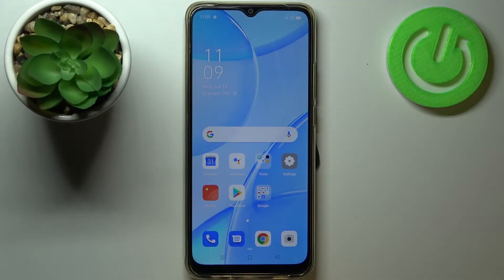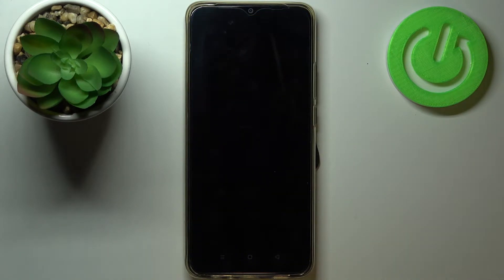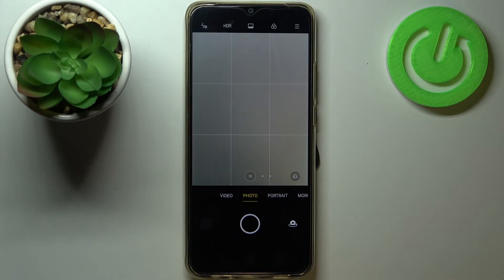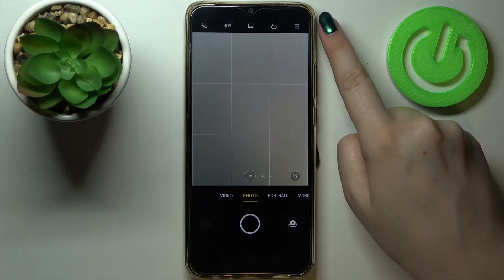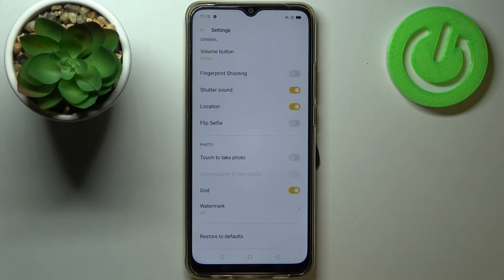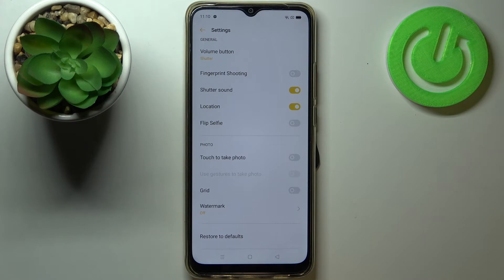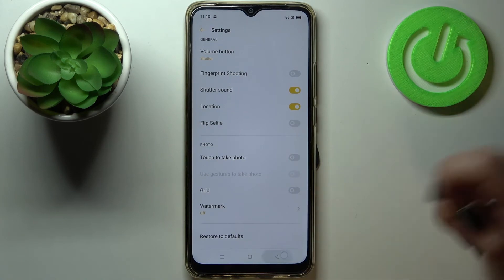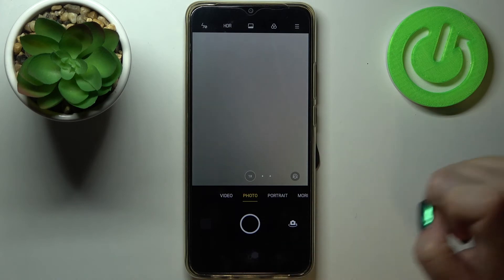How to Fix Camera in OPPO A15 - Reset Camera Settings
Learn more about OPPO A15:
If you've noticed that the camera in your OPPO A15 has unexpected issues, we are here to help. In this video, we show you how easy it is to find your camera settings and how to restart them to get rid of camera problems.

How to fix camera in OPPO A15? How to reset camera setting in OPPO A15? How to restore camera defaults in OPPO A15? How to reset camera in OPPO A15? How to restore camera settings in OPPO A15?